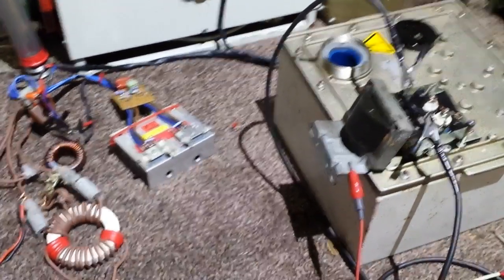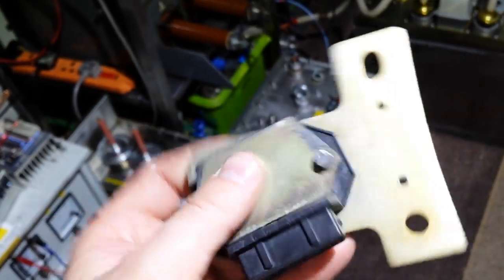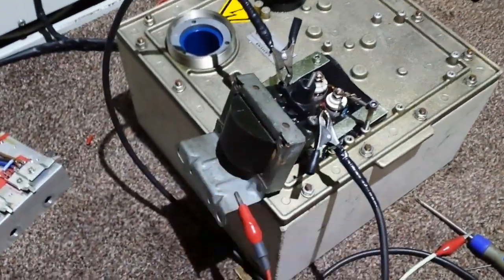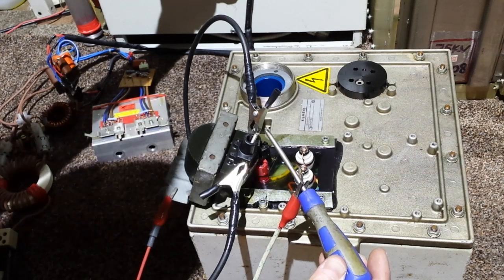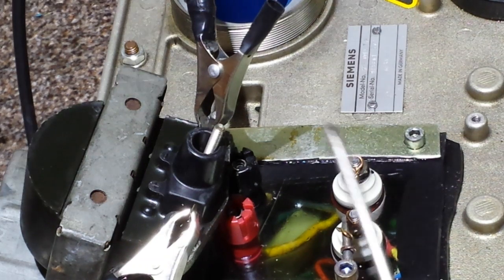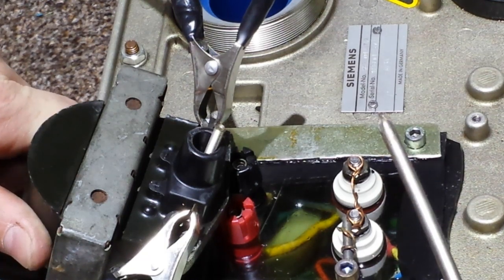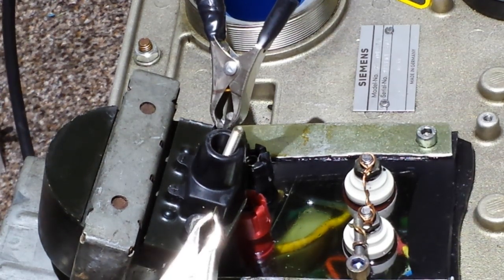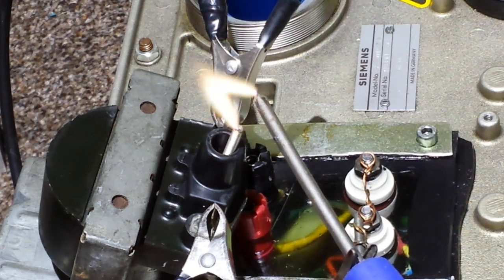Car ignition transformers outputs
Hi guys. Running the car ignition transformer on a zvs on a large ferrite ring! Works very well. Transformers was from the scrapyard!